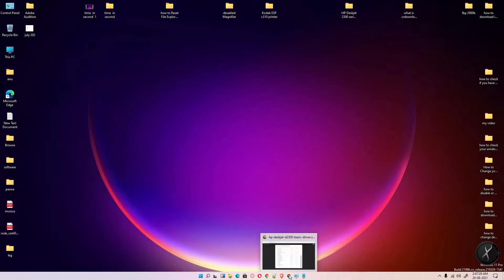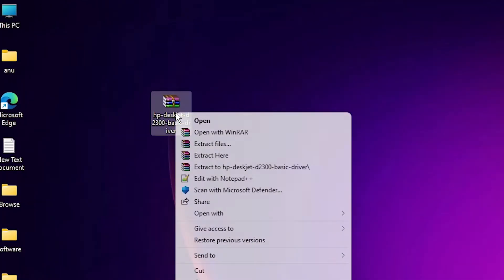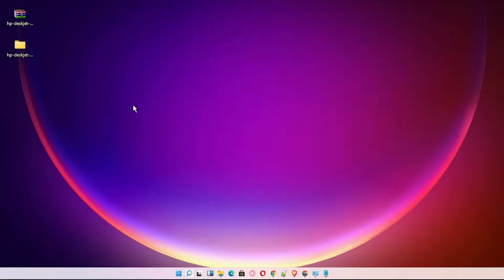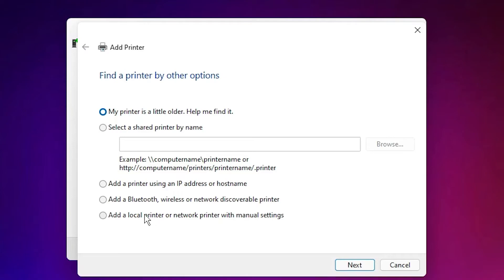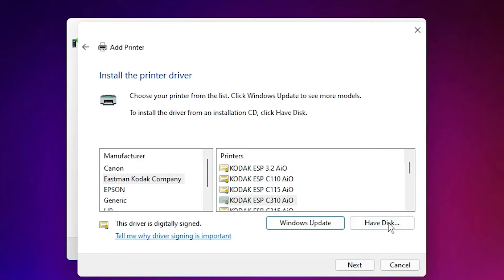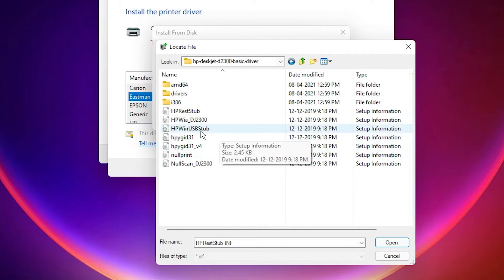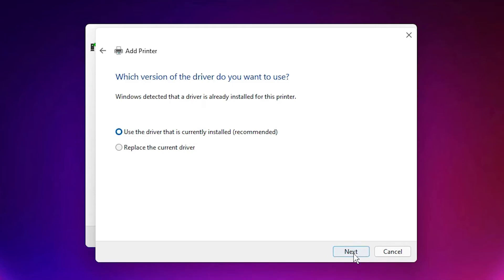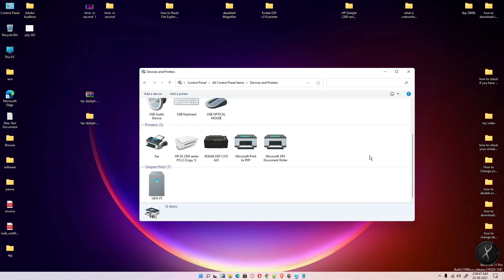How to Download & install HP Deskjet 2300 series printer driver on Windows 10 or windows 11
in this video we are going to see How to Download & install HP Deskjet 2300 series printer driver on Windows 10 or windows 11